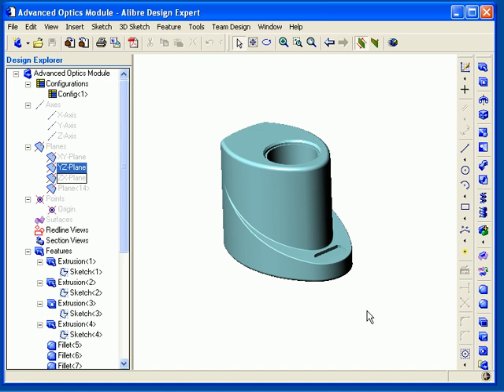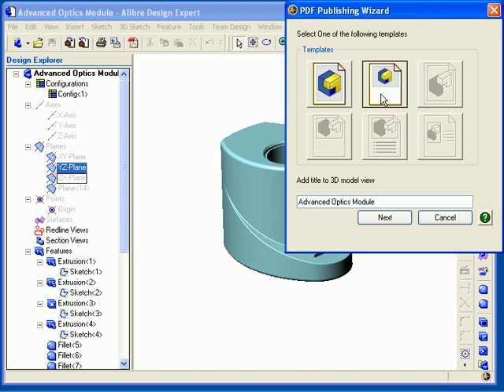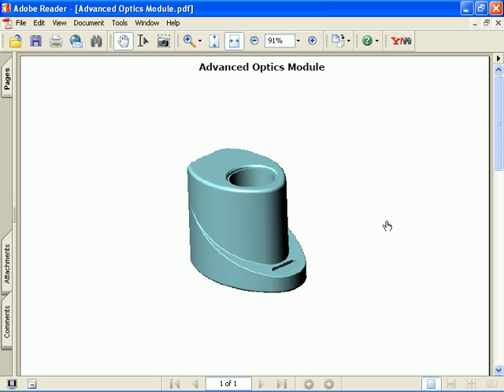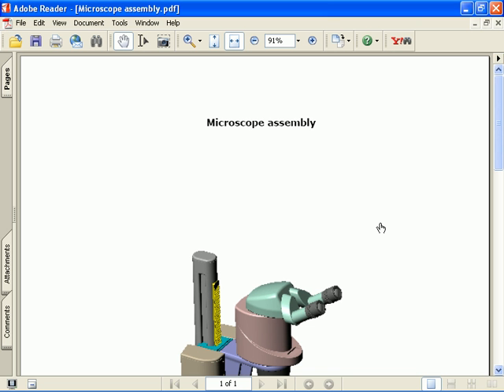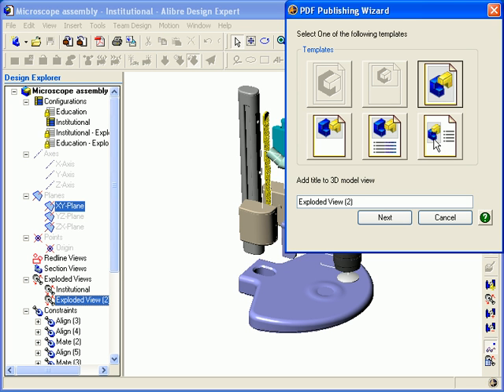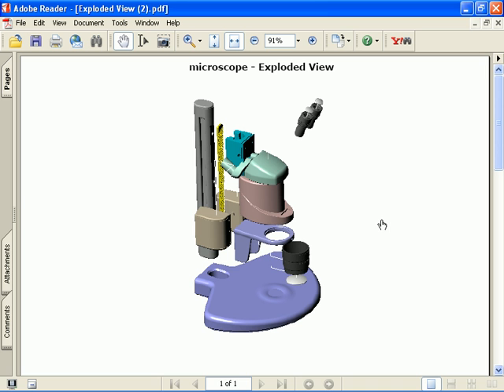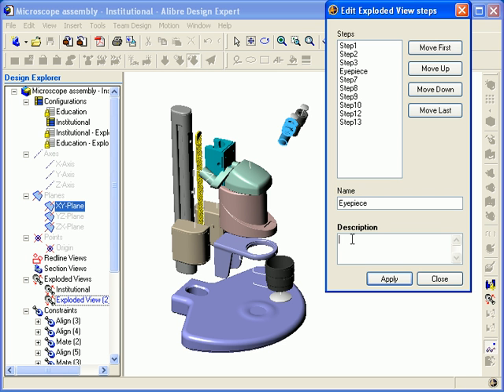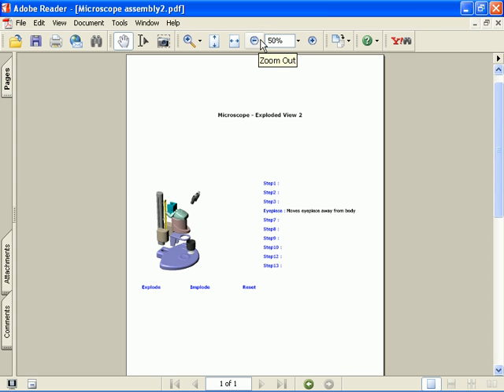Alibre Design: Publishing to PDF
Simple tutorial on publishing to pdf in Alibre Design.